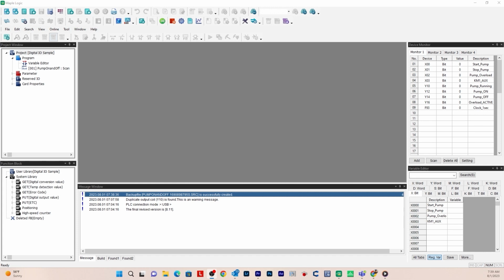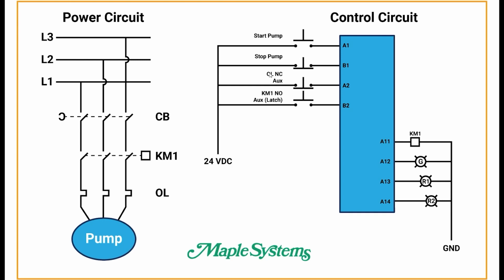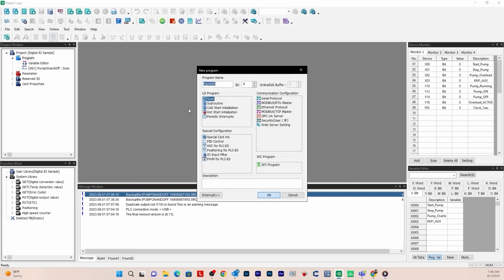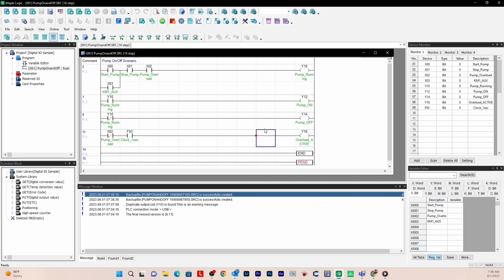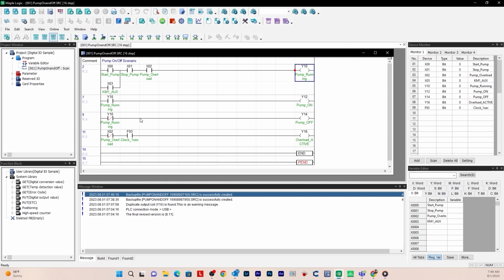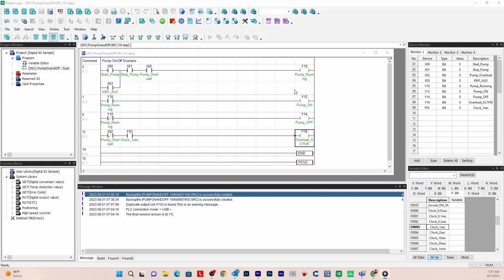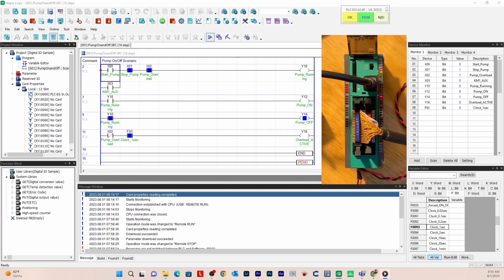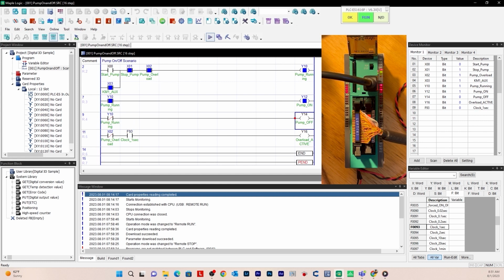How to Turn a Pump On and Off using Digital I/O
This video will demonstrate how to turn a pump on and off using digital I/O and receiving feedback in the PLC Control Software (MapleLogic).

0:00 Introduction
0:21 Overview and Wiring Diagram
2:19 PLC Programming Logic
5:44 Download and Go Online
6:25 Online & Live Data

SOFTWARE:
MapleLogic PLC Programming Software

HARDWARE:
Modular PLC